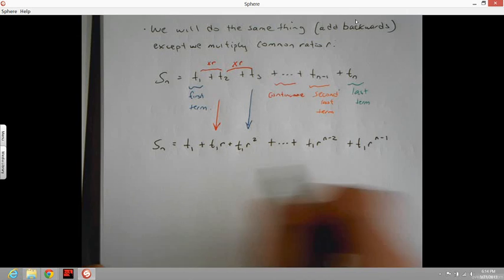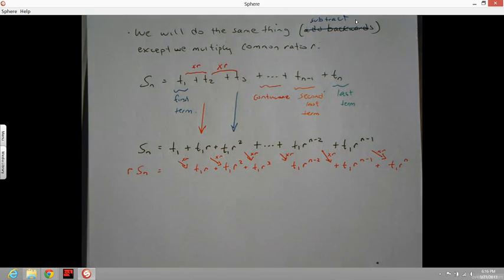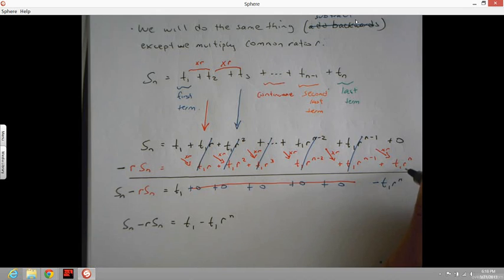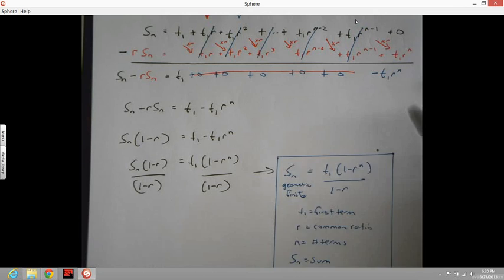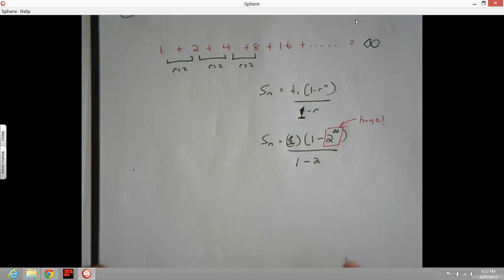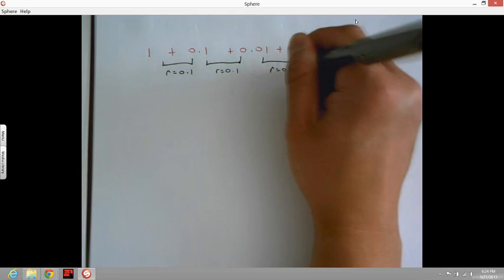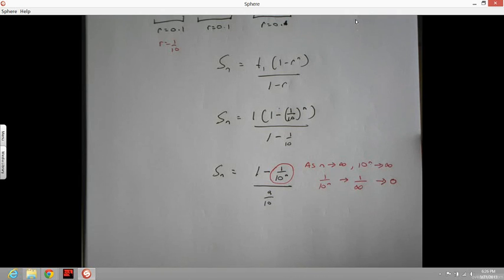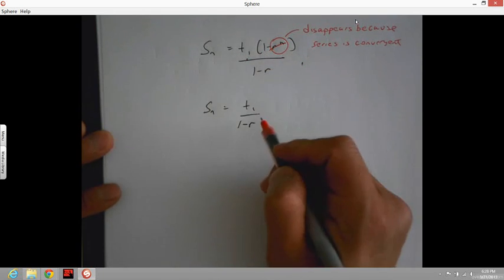Sequences and Series 6 (Proofs)